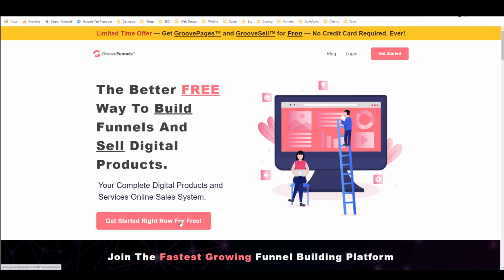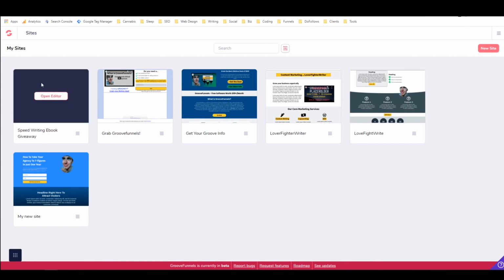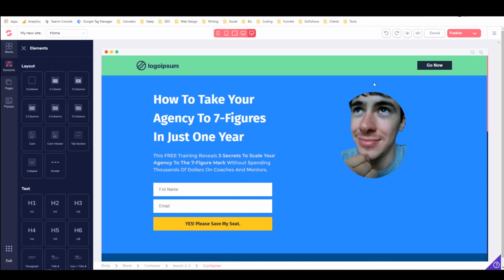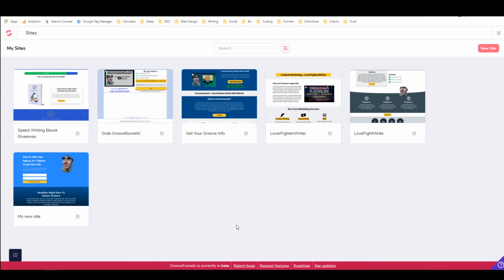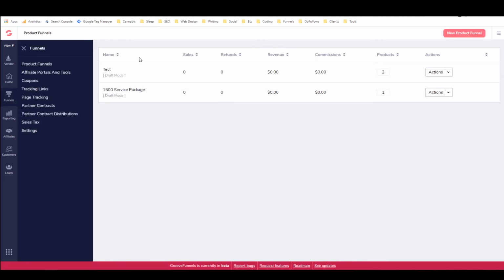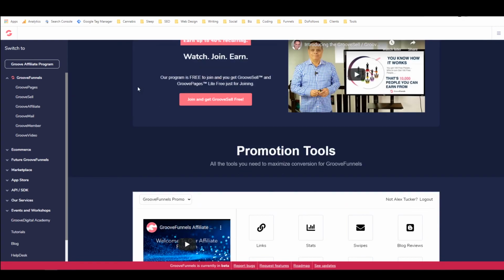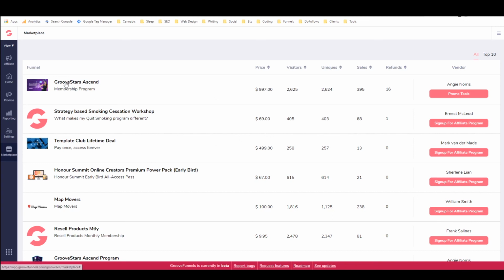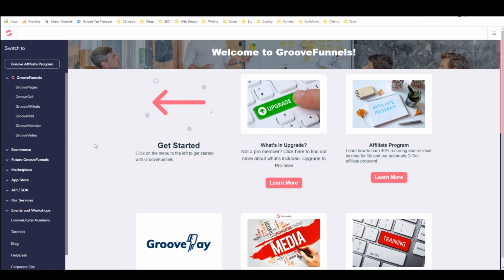3 Ways to Make Money With Groovefunnels